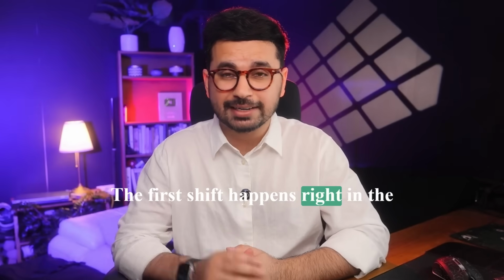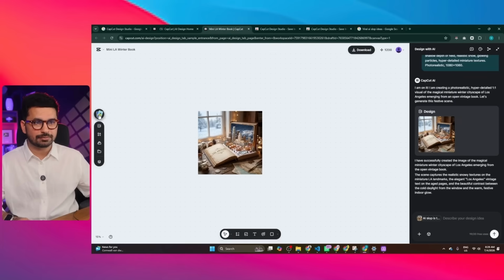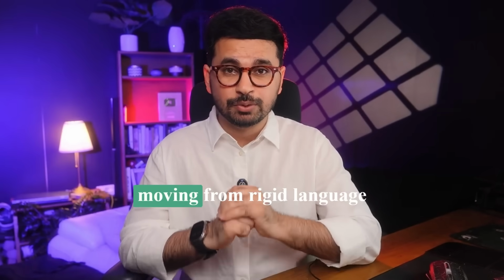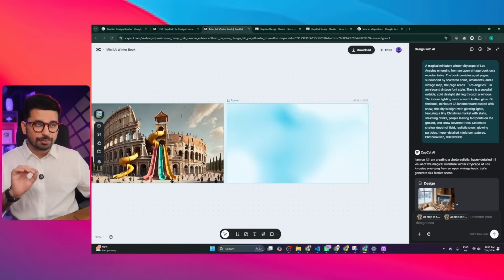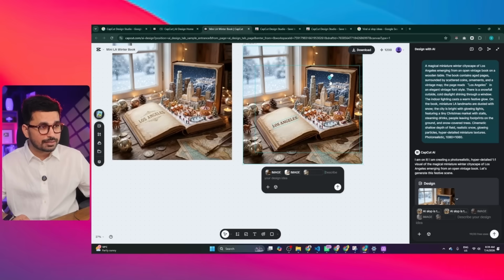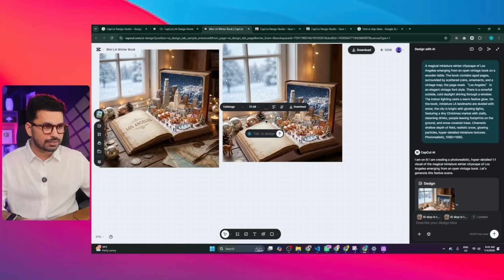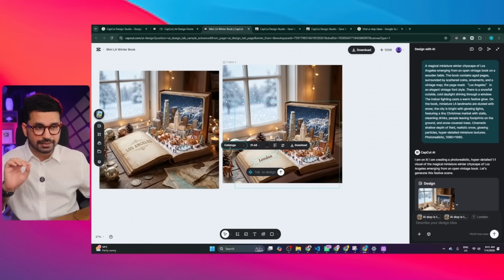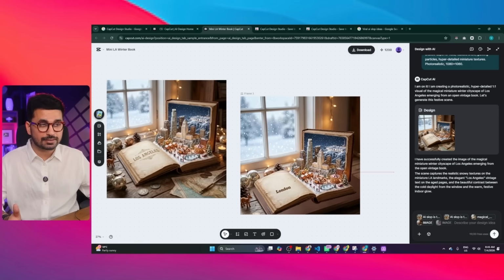CapCut Design Studio: The Ultimate Infinite Canvas Workflow Tutorial : My New Secret Tool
Stop wasting your time jumping between five different design apps! In this video, I’m showing you how to master the CapCut Design Studio and its revolutionary infinite canvas workflow. If you've ever felt like your tools were holding back your creativity, it's time to move beyond static, single-canvas design and embrace a complete visual system. 🎨✨

CapCut Design Studio has evolved far beyond a basic AI generation tool. It’s now a professional, end-to-end creative ecosystem that bridges the gap between inspiration, creation, and final editing. Whether you are a beginner or a pro, this workflow allows you to design at the speed of thought, offering precision and scalability that used to require a whole team of professionals.

In this deep dive, I break down the 5 major shifts that will reinvent how you create content—from using the browser extension for instant inspiration to the mind-blowing "Edit Elements" feature that lets you customize AI-generated images with total freedom. No more gambling with prompts!

[[Chapters]]
0:00 Stop Wasting Time: The Old Way is Dead
0:44 What is CapCut Design Studio?
1:17 Shift 1: The Integrated Inspiration Ecosystem
2:15 Shift 2: AI-Powered Creation & Agents
2:39 Shift 3: Flexible Creative Control (Pencil Tool)
3:01 Shift 4: Precise Editing with "Edit Elements"
4:35 Why This is a Total Game Changer
5:27 Shift 5: Automated Scalable Production (8K & Translation)
6:04 Final Tip: Organizing the Creative Chaos

If you want to see how I built a premium brand ad from a rough sketch in under 10 minutes, make sure to hit the SUBSCRIBE button and turn on notifications! 🔔

Try CapCut Design Studio here: [Link]
Follow me for more tips: [Social Link]